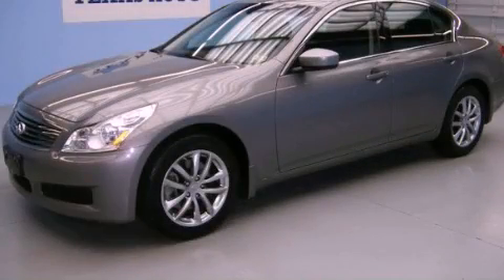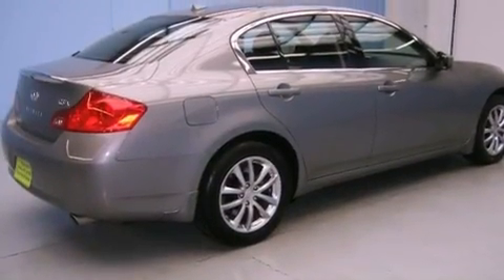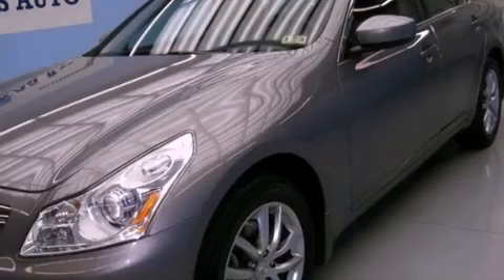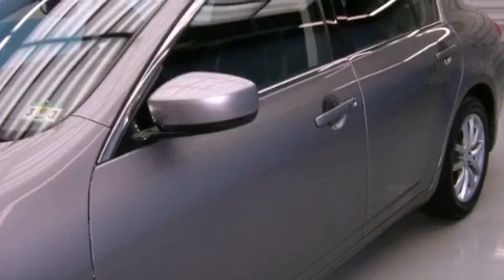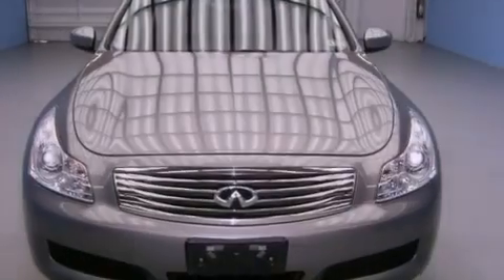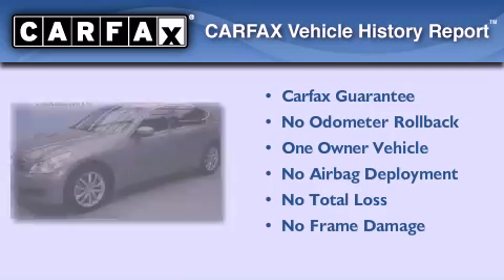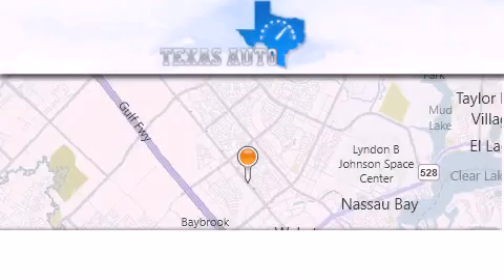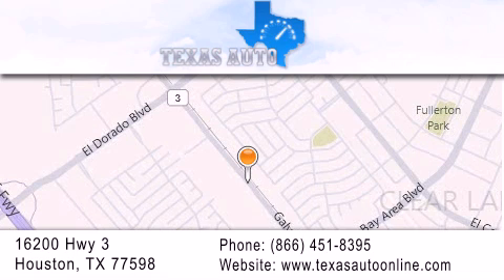2009 San Antonio TX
Year : 2009
 Make :
 Model :
 Engine : 3.7L DOHC 24-valve V6 aluminum engine
 Trans . : Automatic
 Exterior : Gray
 Miles : 55,415
 Interior : Blue

 2009             Houston TX